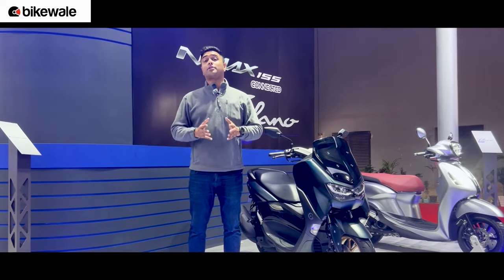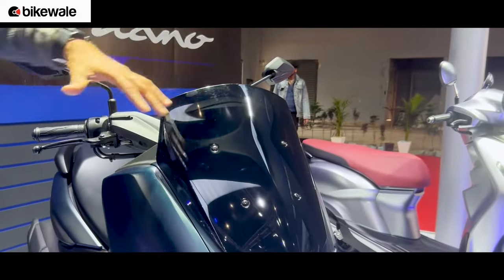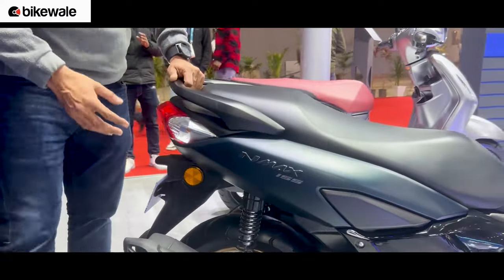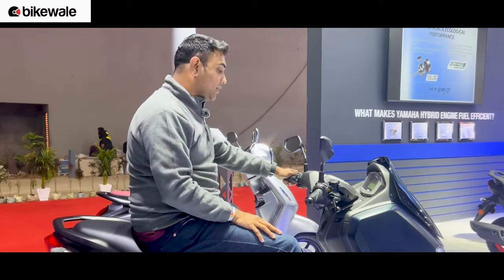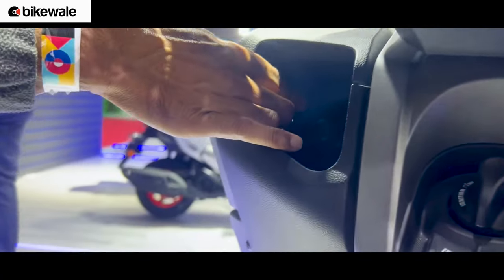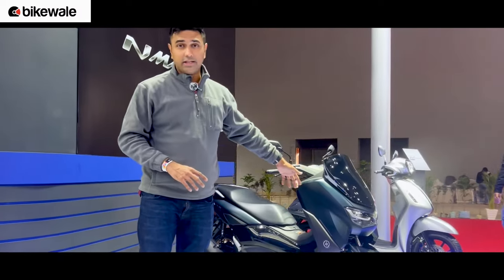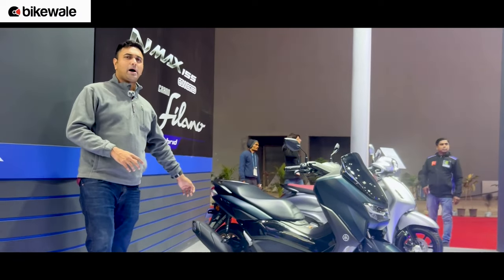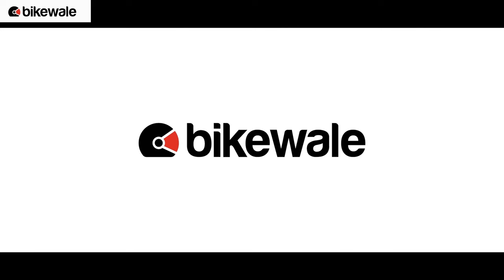Yamaha Nmax 155 Walkaround | Coming Soon to India | Hero Xoom 160 Rival | BikeWale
The Yamaha Nmax 155 maxi scooter has made its debut in India at the Bharat Mobility Expo 2024. It is based on the Yamaha R15 and the Aerox 155, and will rival the Hero Xoom 160, once the latter is launched in India. Yamaha is considering the Nmax 155 for launch in India, and we expect it to be launched in the coming months. Let's take a detailed look at the maxi-scooter in this walkaround video.

Chapters
00:00 Introduction
00:14 Design
01:25 Ergonomics
02:02 Features
02:54 Suspension, Brakes & Wheels
03:34 Engine Specifications
04:03 Conclusion